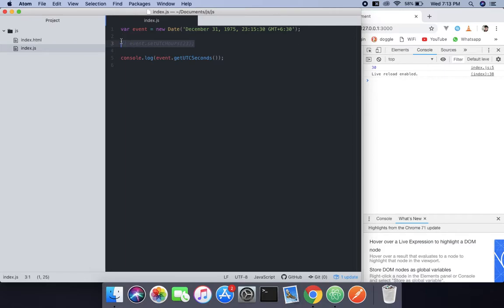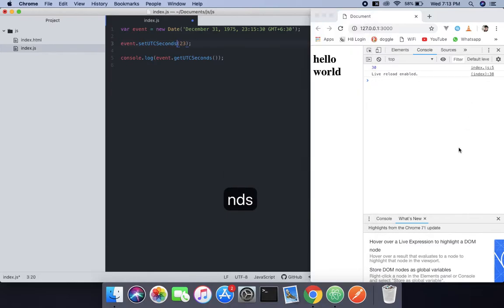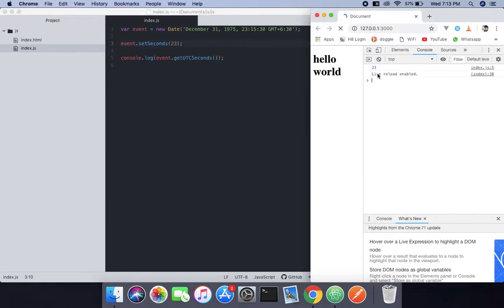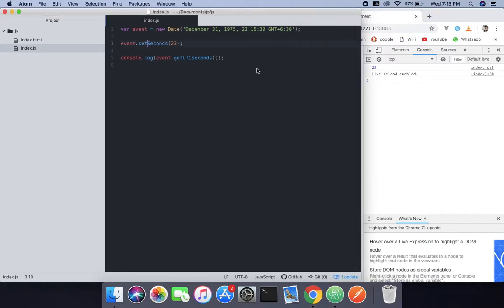Date.prototype.setUTCSeconds()-JavaScript Functions-ES6/ECMA2015/JavaScript 2019/JS